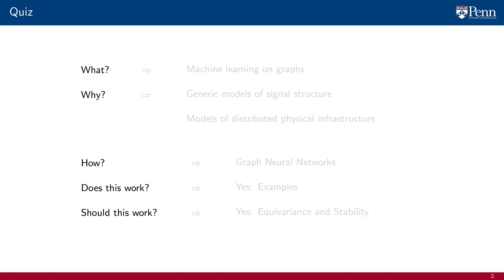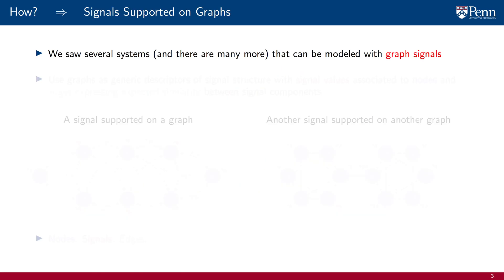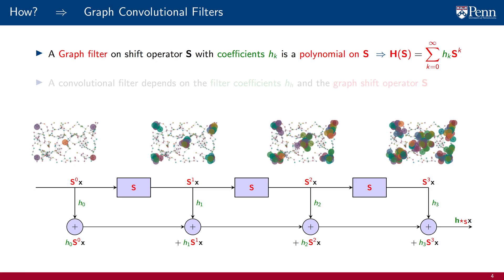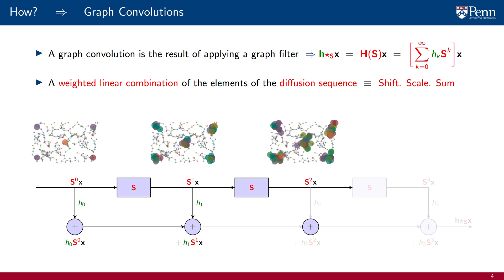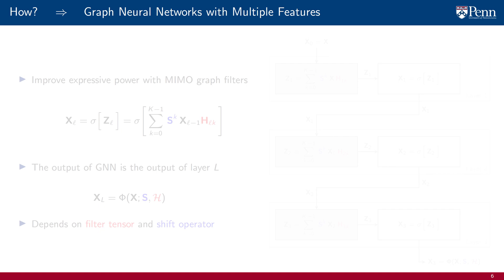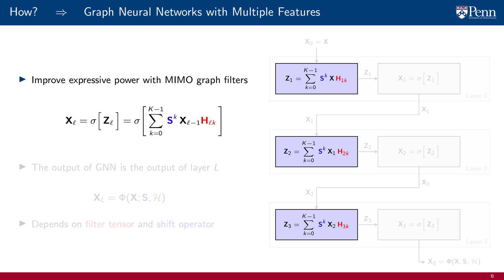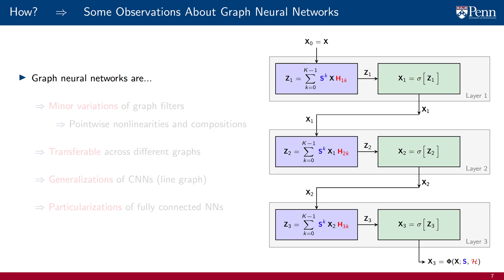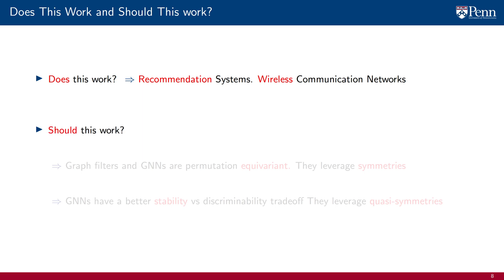Lecture 8.1 - First Midterm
In this lecture, we start by going over the topics we studied at the beginning of the class. Here, we will delve into machine learning on graphs, and we will argue why it is important to study them. We will exemplify signals supported on graphs and we will define graph convolutional filters. After this, we will show what a graph neural network is and how to construct it. We will finish this lecture by stating that GNNs should work because of theoretical guarantees, and we will present the practical examples in which they do.